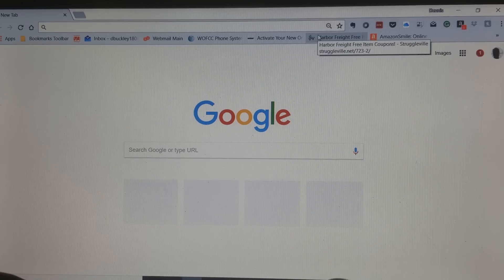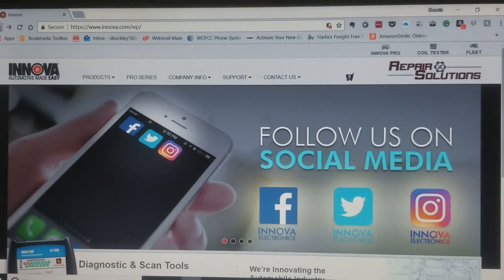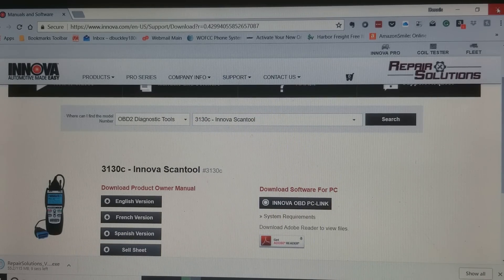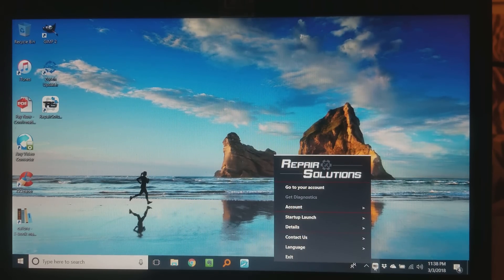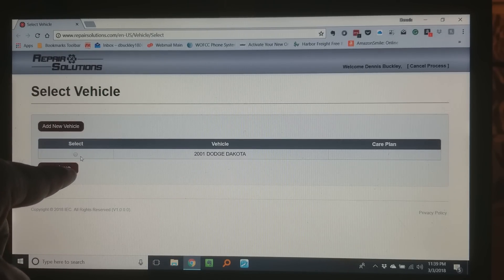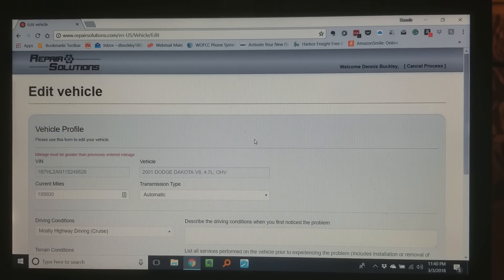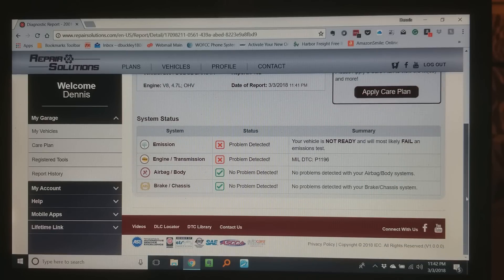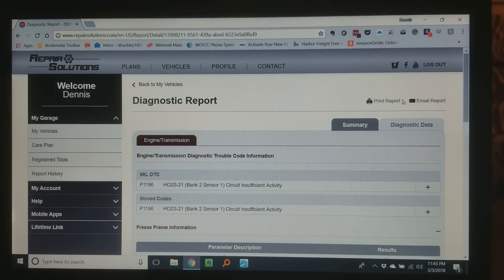Connect Harbor Freight's Zurich ZR4, ZR8, ZR11, & ZR13 OBD2 Scan Tool to PC & Print or Email Report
Here's how to Connect Harbor Freight's Zurich ZR4, ZR8, ZR11, & ZR13 OBD2 Scan Tool toPC and Print or Email Reports.
UPDATE:  INNOVA HAS APPARENTLY REMOVED THE 3130C FROM THE DROPDOWN BOX. HOWEVER, YOU CAN USE THE 3040C OR ANY OTHER THAT UTILIZED THE "REPAIR SOLUTIONS" SOFTWARE.